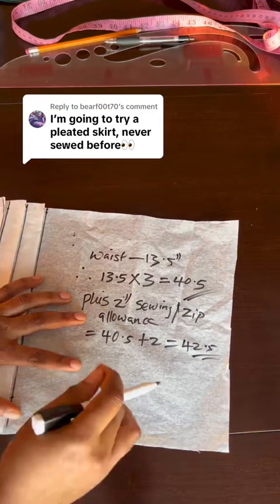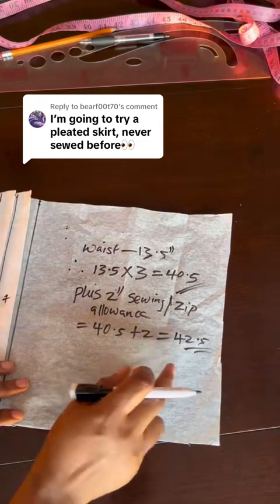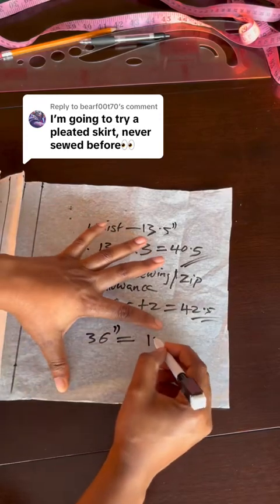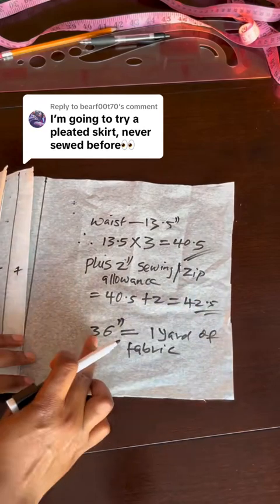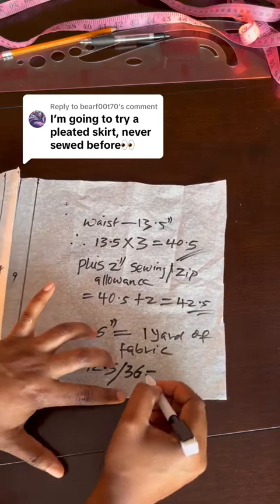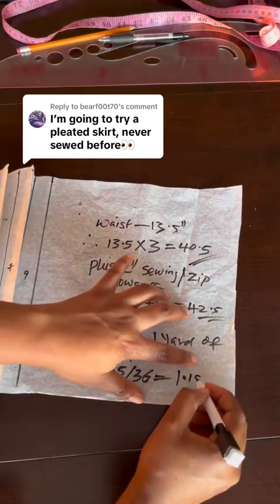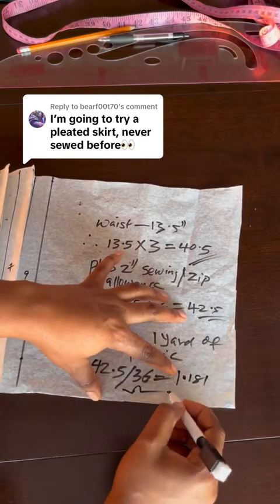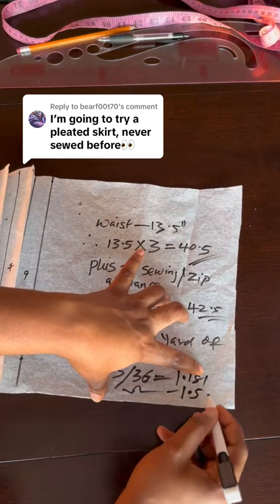How to Calculate and sewing a knife pleated skirt